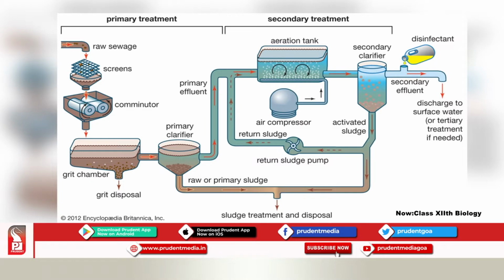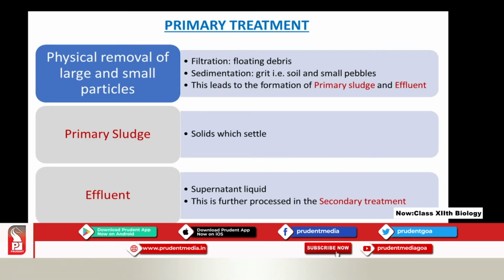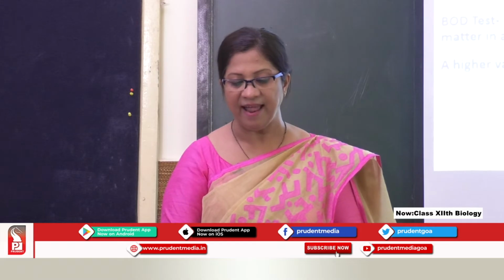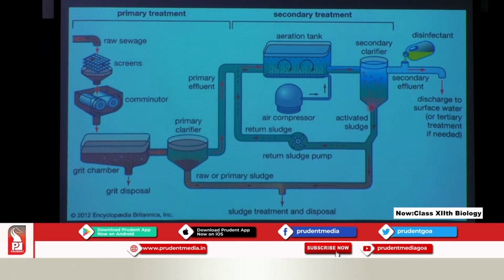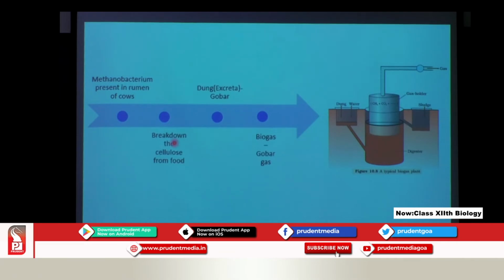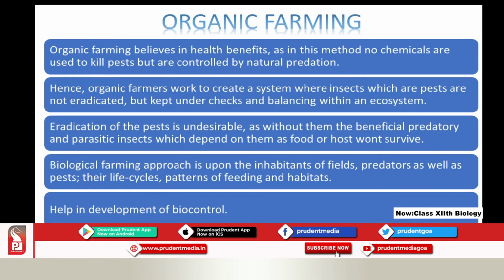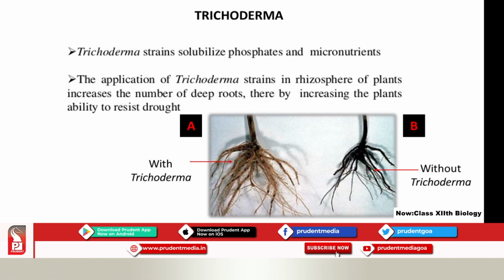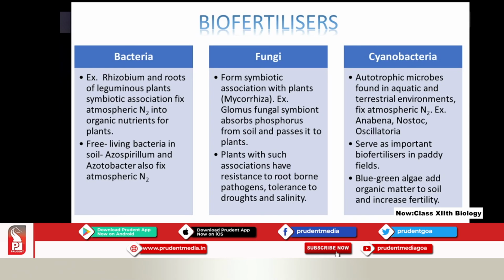Prudent Scholars | 12th Biology | Microbes in Human Welfare | Part 2 | 11 Nov 20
Name: MRS. ROQUEINHA MONTEIRO PEREIRA
Designation: Teacher, Grade-I
Subject: BIOLOGY
Class XII SCIENCE
Lesson – MICROBES IN HUMAN WELFARE- Part 2